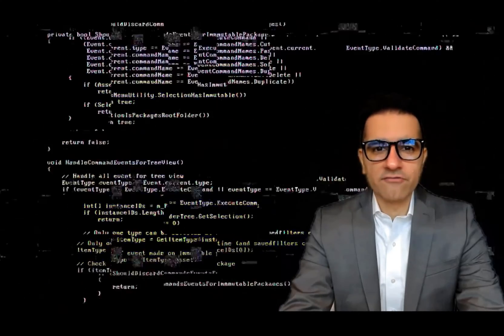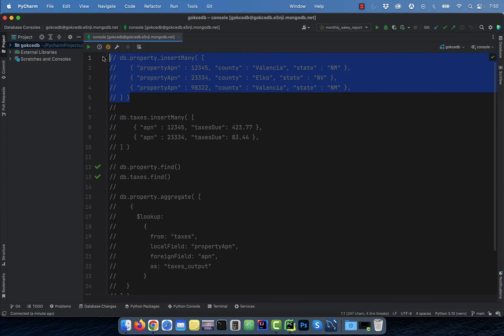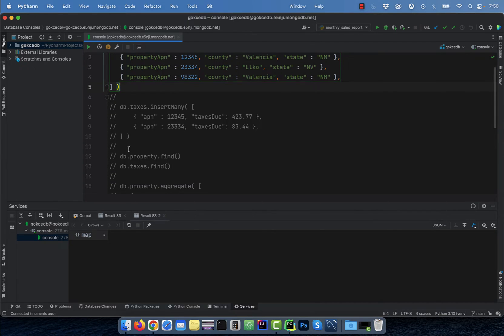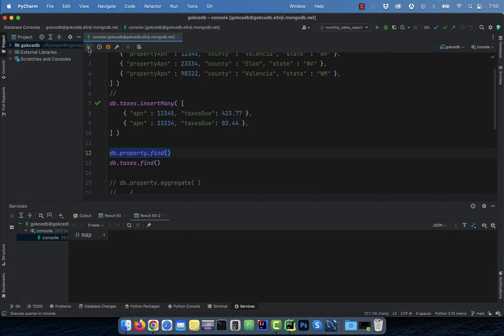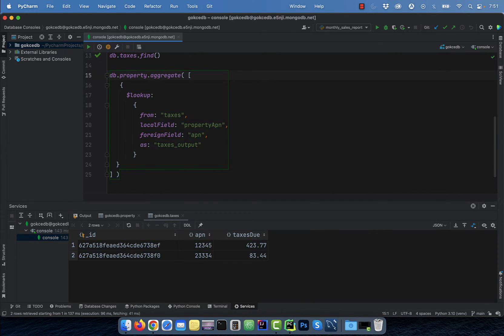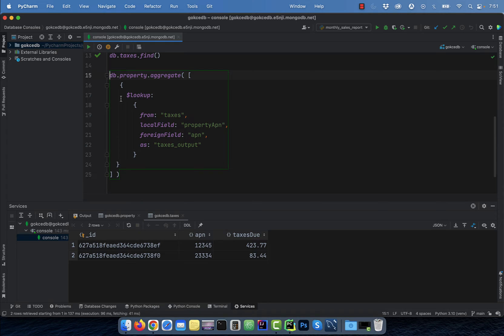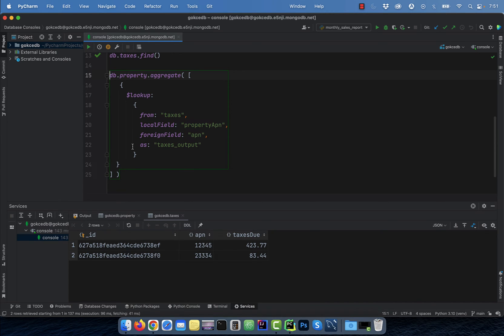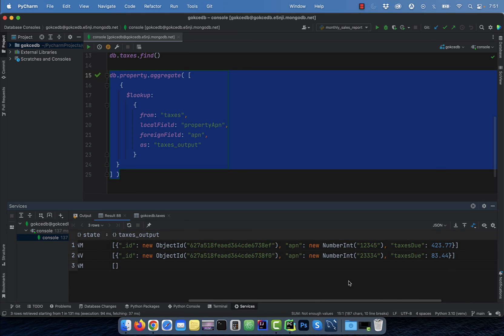How To: Join Collections (1 Min) In MongoDB Using Aggregate Method & Lookup Operator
In this tutorial, you'll learn how to join two collections in MongoDB using the aggregate method & lookup operator

Video Transcript:
Hi guys, this is Abhi from Gokcedb. In this video, you're going to learn how to join two collections in the MongoDB database. Let's start by using the insert menu method to insert three documents in the property collection.

Note the property APN field is the unique identifier in this collection. Next, I'm going to use the insert many methods to insert two documents' taxes collection. Now use the find method to select all the fields from both the property and taxes collection to confirm that our inserts went through.

Finally to join these two collections together. I'm going to use the aggregate method with the lookup operator. Here, I'm running an aggregate method on the property collection and specifying the taxes collection in the form field.

I'm also setting the local field as property APN and the foreign field as APN. As is used to specify the name of the new array field. They'll be added to the input documents.

Now let's execute this query to see what the output looks like. There you have it.

db.property.insertMany( [
   { "propertyApn" : 12345, "county" : "Valencia", "state" : "NM" },
   { "propertyApn" : 23334, "county" : "Elko", "state" : "NV" },
   { "propertyApn" : 98322, "county" : "Valencia", "state" : "NM" },

db.taxes.insertMany( [
    { "apn" : 12345, "taxesDue": 423.77 },
    { "apn" : 23334, "taxesDue": 83.44 },

db.property.find()
db.taxes.find()

db.property.aggregate( [
     $lookup:
         from: "taxes",
         localField: "propertyApn",
         foreignField: "apn",
         as: "taxes_output"